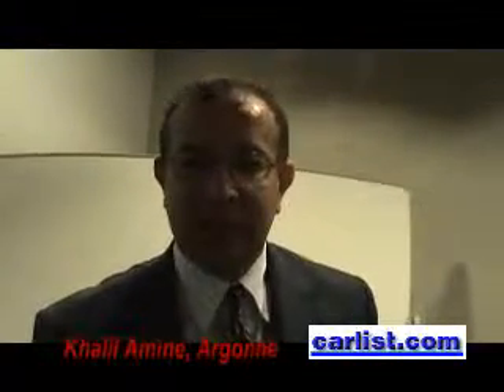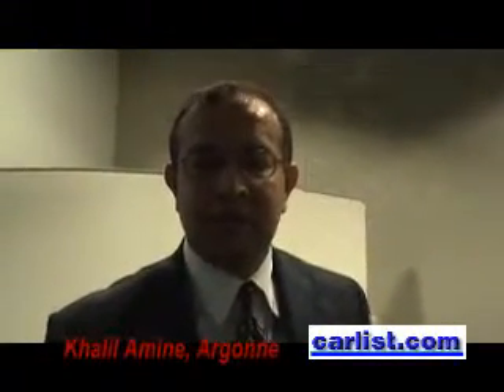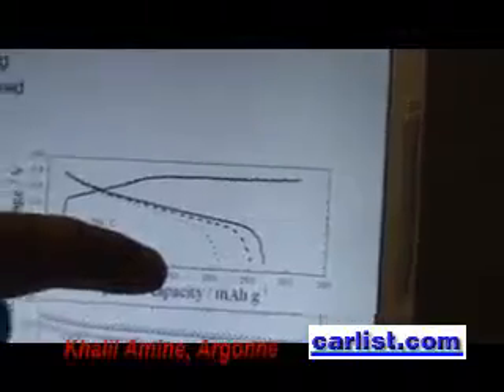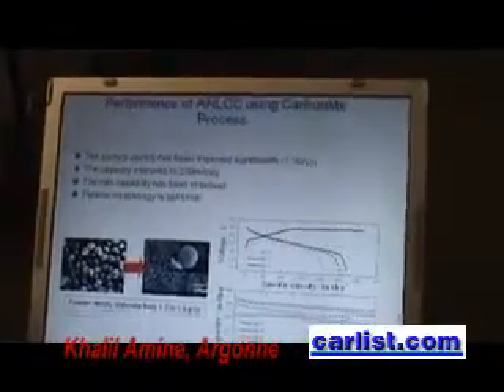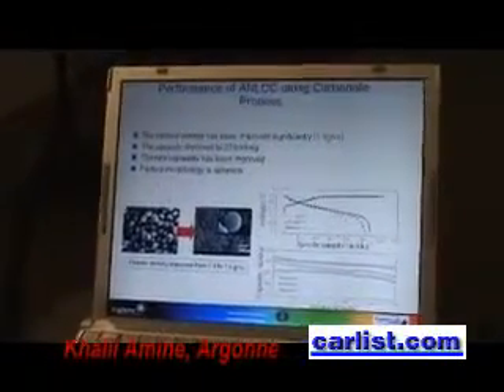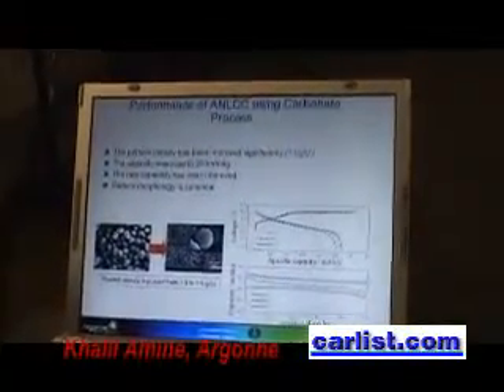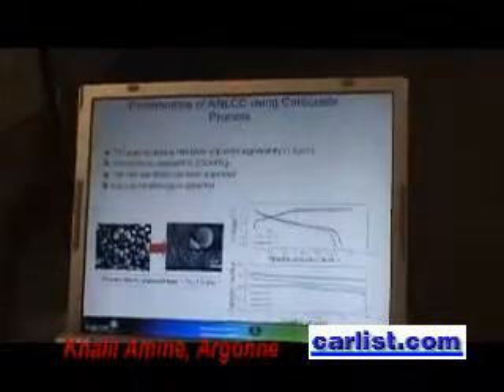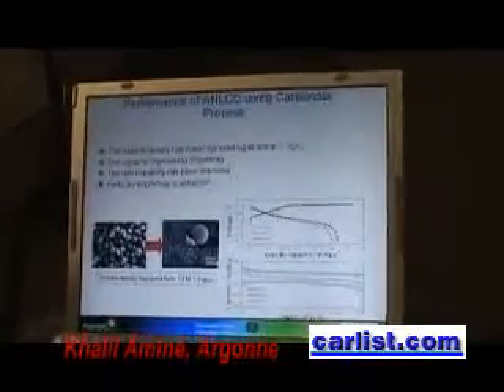Lithium-ion batteries made by Argonne's store up to 30% more energy than li- ion cells on the market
Khalil Amine, Argonne National Laboratory manages the development of high-power batteries for hybrid electric vehicles (HEVs) and develops advanced materials for use in electric vehicle and satellite batteries.

Amine has a right to be proud of the chemistry Argonne has developed. In Argonne's newsletter called Transforum it states, "Lithium-ion batteries made with Argonne's materials can store up to 30 percent more energy than lithium ion cells now on the market. These batteries are also less combustible."

Amine goes through the chemistry and talks about the companies that are signing up to license the chemistry.

See the video blog for much information on this chemistry.